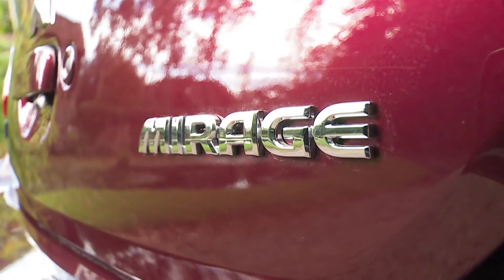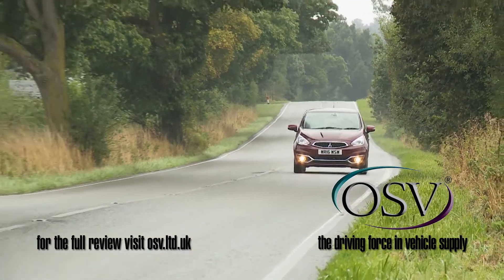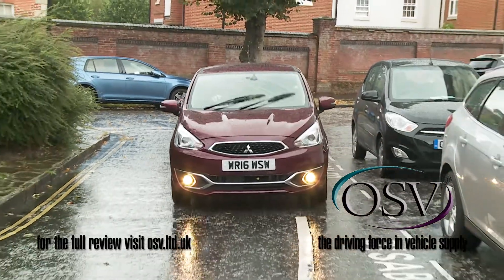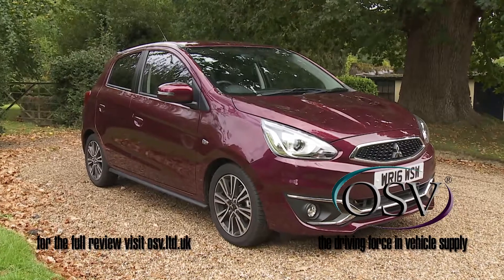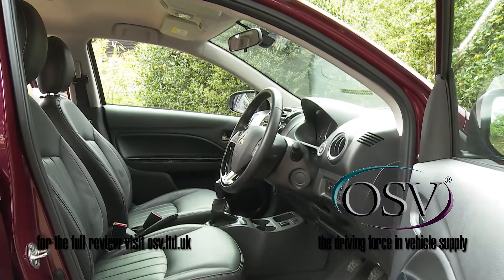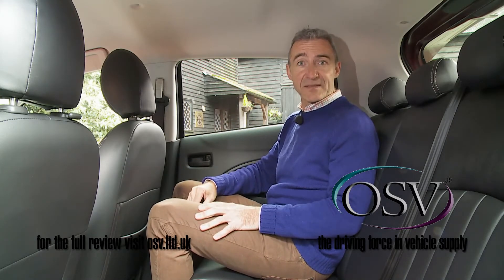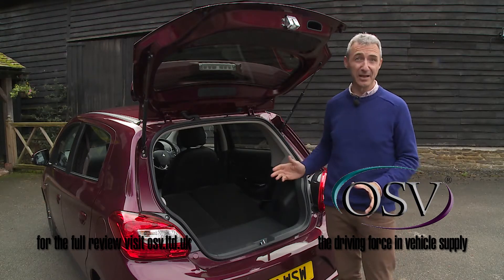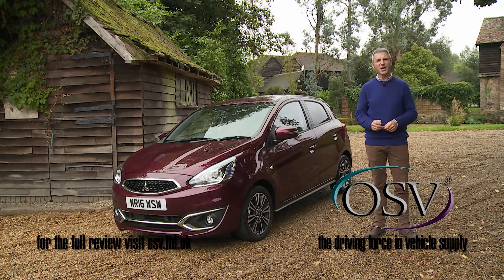OSV Mitsubishi Mirage 2017 In-Depth Review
The new Mitsubishi Mirage Hatchback is a compact city car that’s affordable to run, stuffed with standard kit, and boasts comfy seats and a good amount of interior space.

Value for money is the phrase of the day here, just as it is in the supermini sector in general. The Mirage doesn’t cost anything to tax, and emits under 100g/km of CO2 – ideal for the green-minded among you.

However, it faces stiff competition in a market brimming with fun-loving, trendy small city cars. OSV takes a closer look at what it’s all about with our 2017 Mitsubishi Mirage Hatchback review.